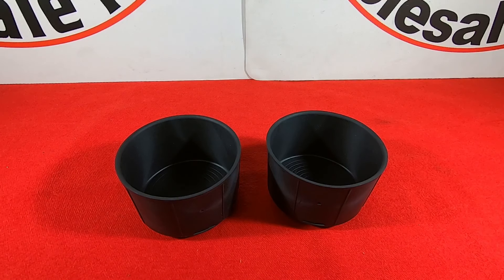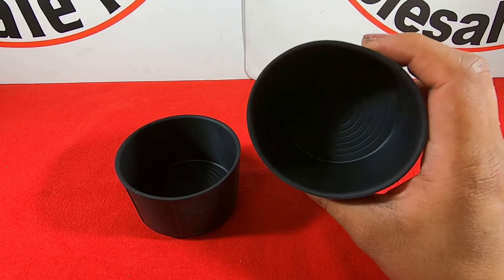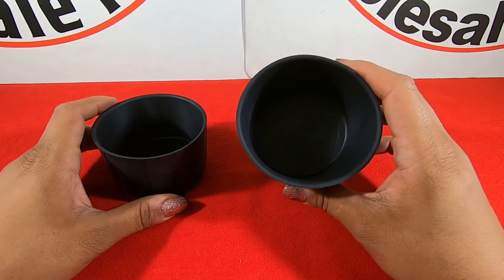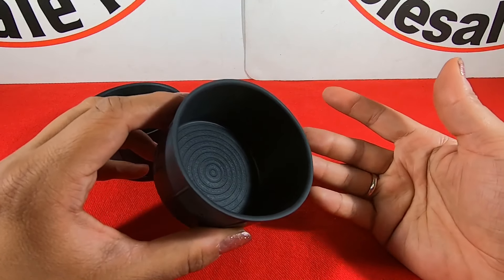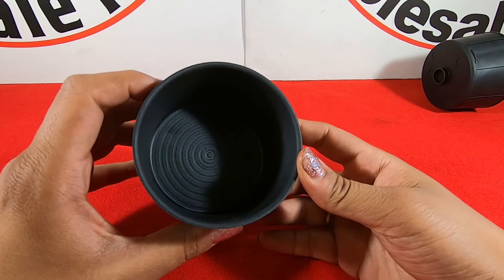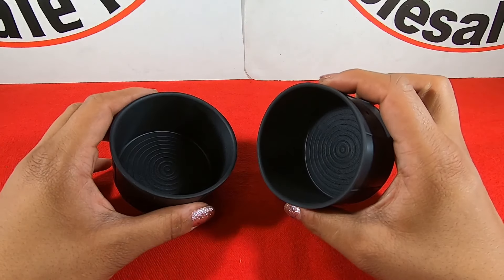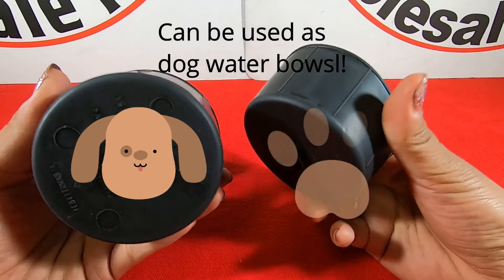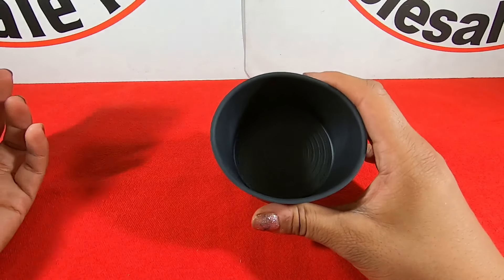Ram Center Console Cup Holder Rubber Insert 1eb17dx9ab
Today we are showing you a set of center console cup holder rubber inserts. These little rubber insert will help you make things easier to clean up. You know how cup holders can get very nasty and dirty with dirt and sticky stuff, well these easy removable inserts will help. Reason to purchase these is either you lost one or while you were throwing your drink away your rubber cup insert stuck to the bottom of your cup and you threw it away by accident. But don't worry we got you. You can purchase these in a set of two or just one! Did i mention you can use these as doggy water or food bowls? 1eb17dx9ab

DODGE RAM Center Console Cup Holder Black Rubber Mat Insert NEW OEM MOPAR
This is a genuine MOPAR Center Console Cupholder Insert

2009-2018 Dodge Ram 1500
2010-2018 Dodge Ram 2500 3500
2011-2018 Dodge Ram 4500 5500

Brand new in package!

If you are unsure of your application, please send us your VIN for verification.
Part # 1EB17DX9AB